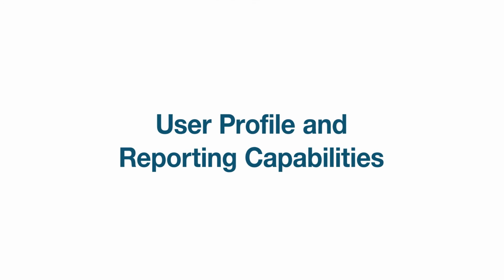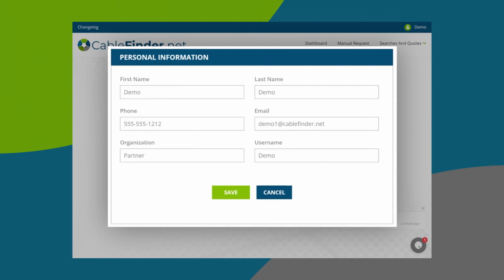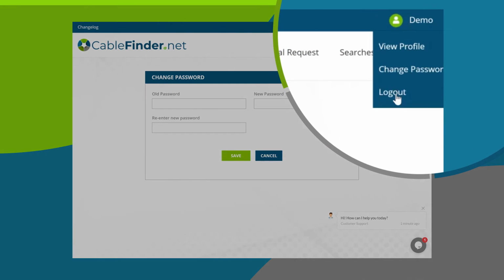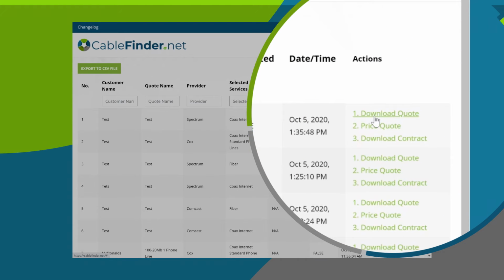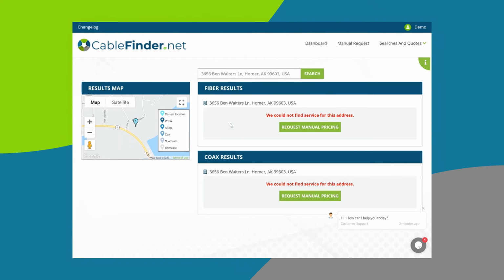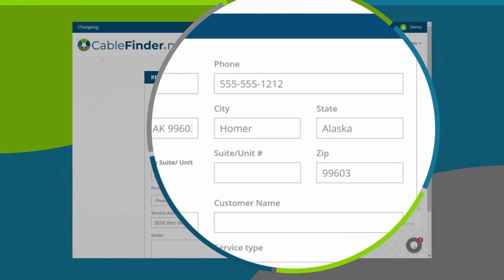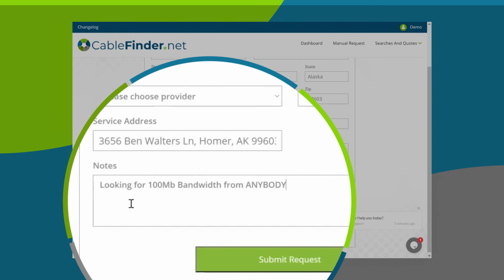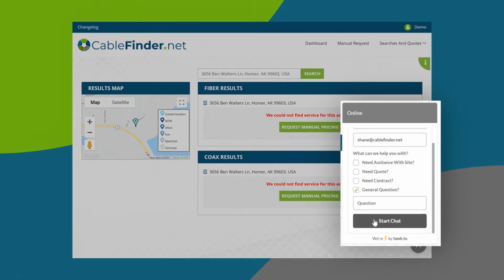Profile and Reporting Features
Learn how to double check your profile information, reset your password, and generate reports from CableFinder.